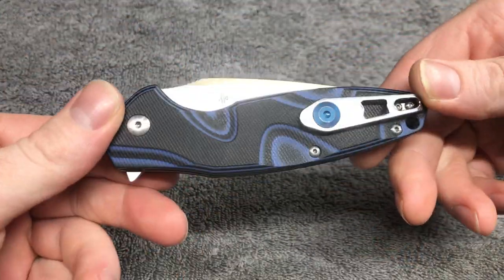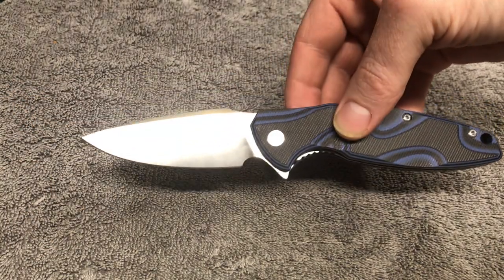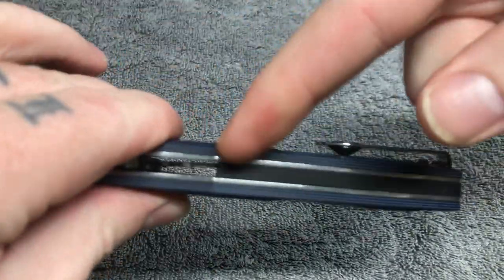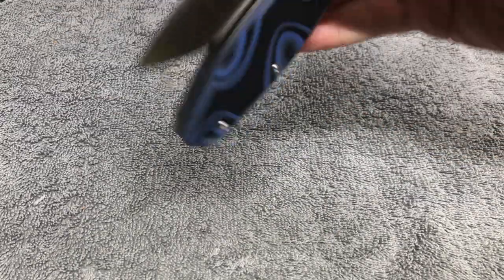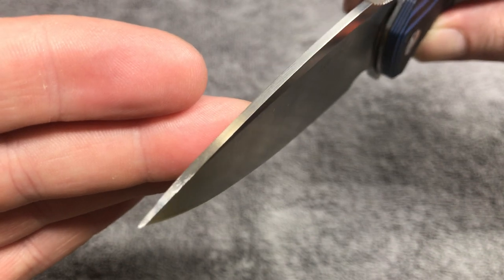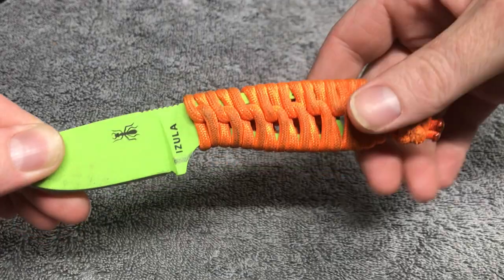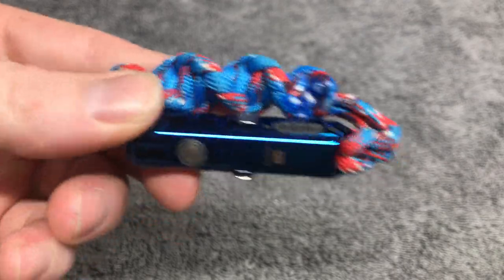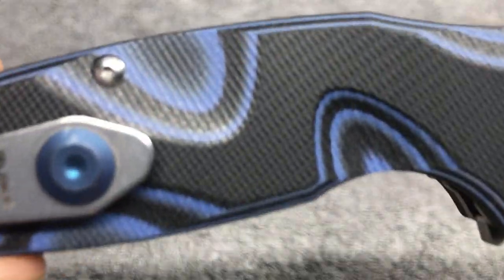My First Custom Blade Reprofiling! Lets get it! Ruike Fang P105-Q!!!🔥🔪🤘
This is a Ruike Fang P105-Q. I broke the tip and did my first custom blade reprofile. You will see the transformation of the blade, flipper tab and forward choil. Im not a Blade Smith or any of that cool stuff. Lol. Im just a guy who thinks about knives 80% of the day.

Thanks for all the support guys and gals! You guys make this so much fun. Thanks for all you do. Much love to ALL!!!

Here is a link to Mattisfaction’s channel. I said his channel name wrong but you guys have come to expect that out of me by now! Lol.

If your a addict never quit quitting! Life is yours for the taking. Get the help you truly deserve. If your struggling with bad thoughts please reach out and talk to someone. Help is closer than you think. Never give up. Stay strong and live long. Take care, and stay safe! Much love to ALL!!!